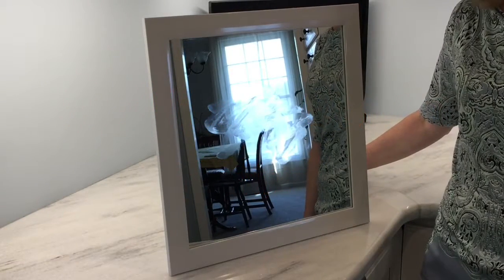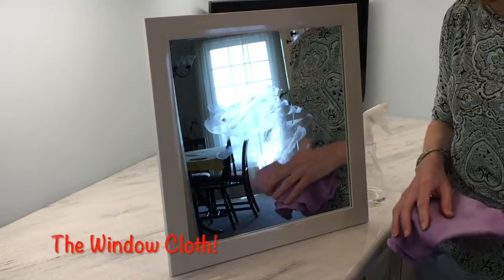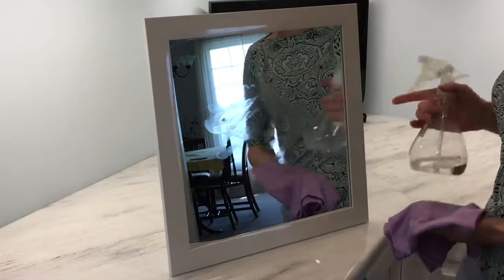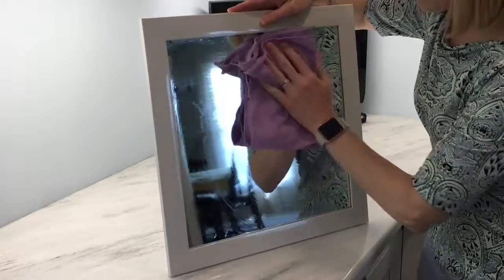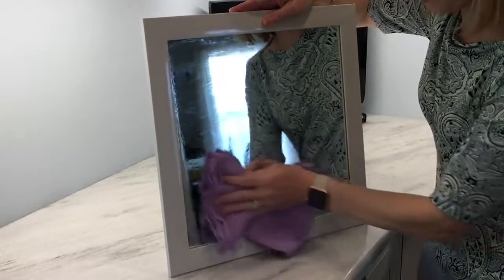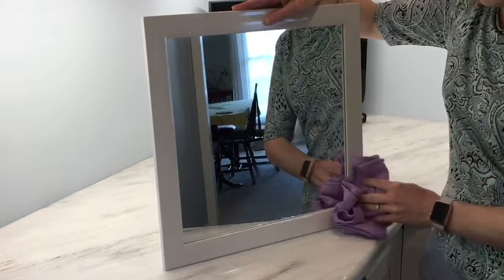The Window Cloth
The Window Cloth in Action!